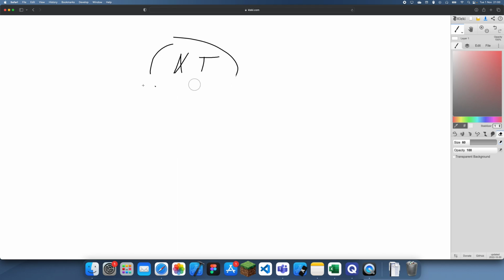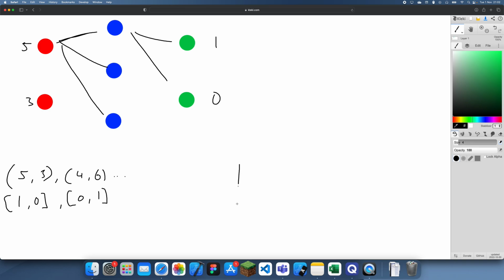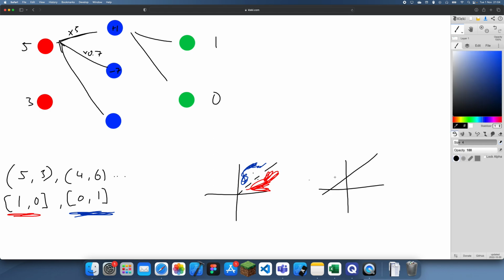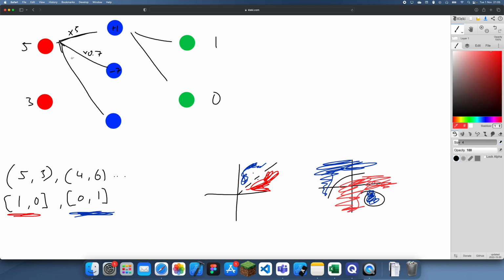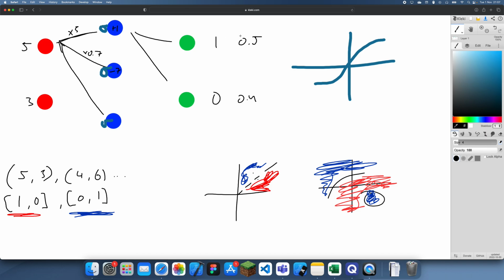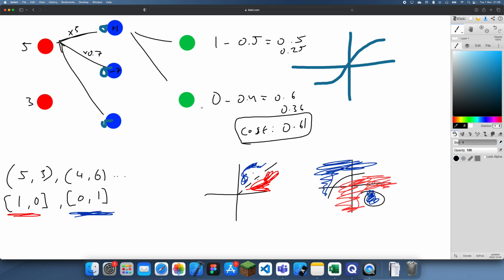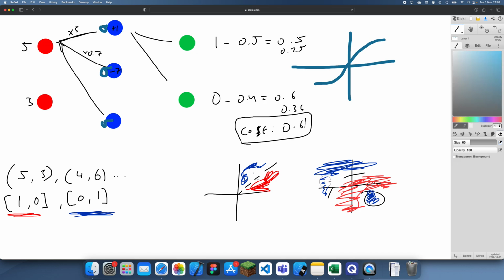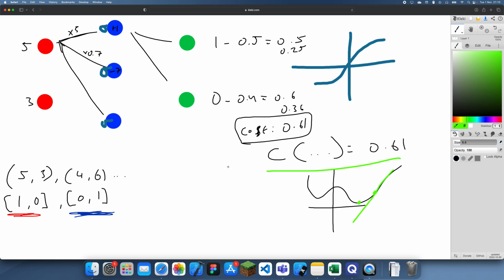Neural Networks: Overview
In this video I will start a new series in which I will build a neural network from scratch in javascript. In this first tutorial I will explain the overview of how a network predicts values given inputs, as well as how a network can learn using training data.